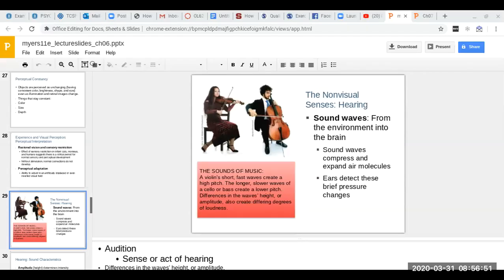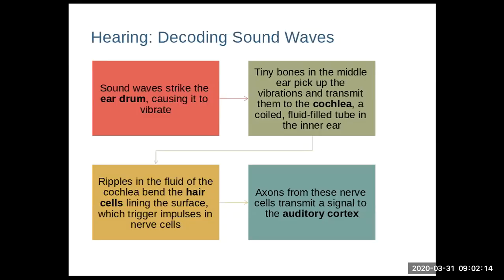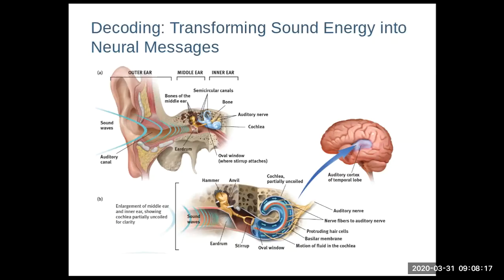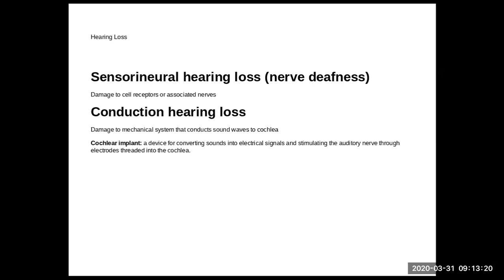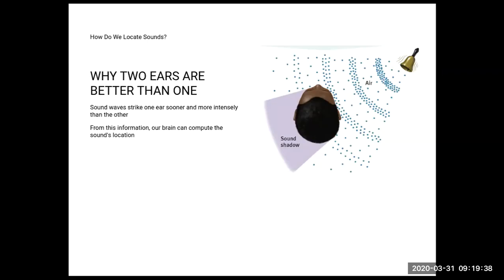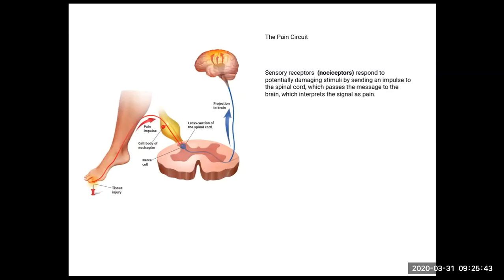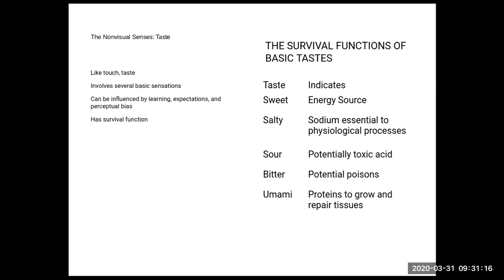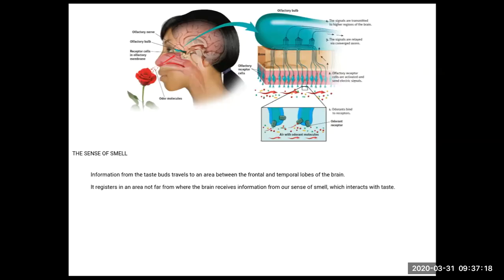Intro Psych Chapter 6 Lecture - Part 3